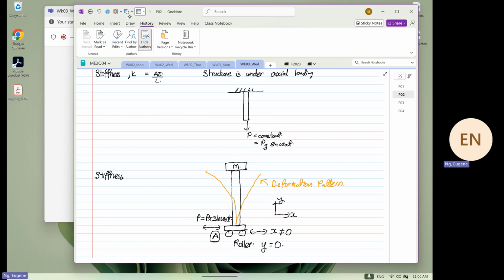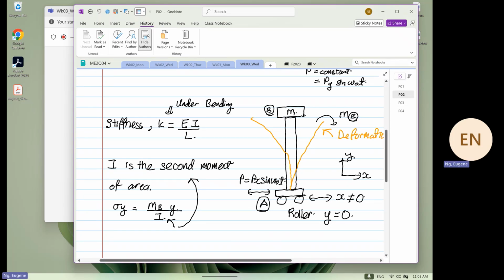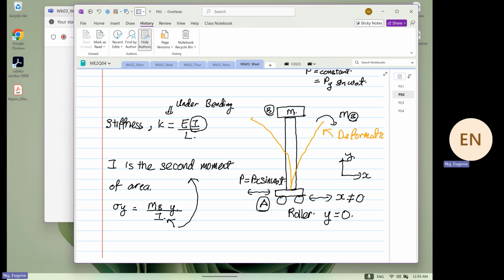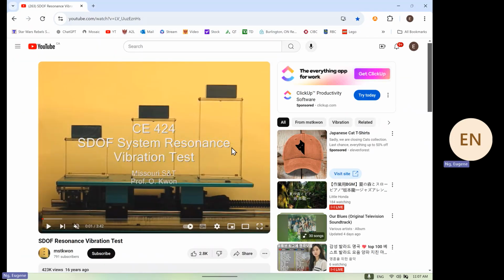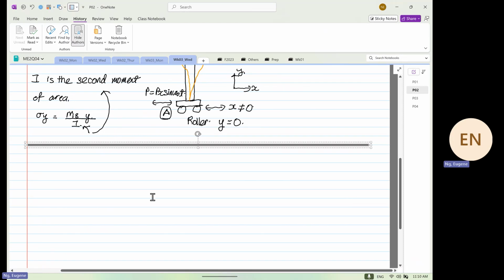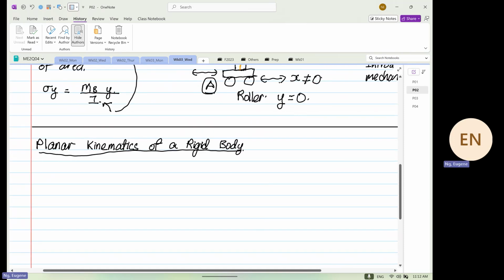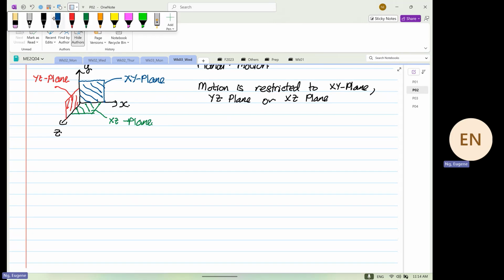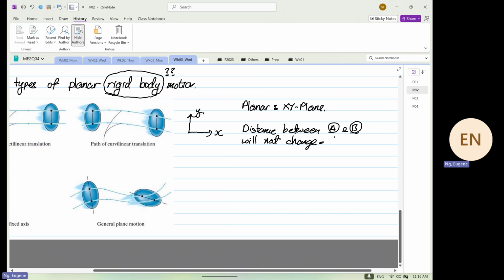Wk03 Wed P03: Forced Undamped Vibration